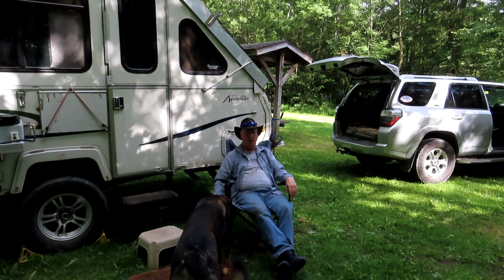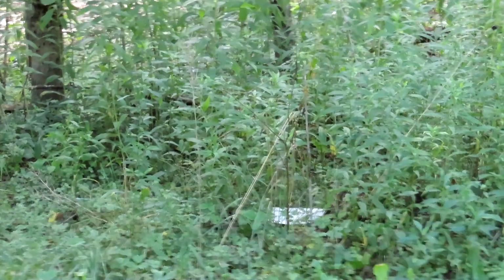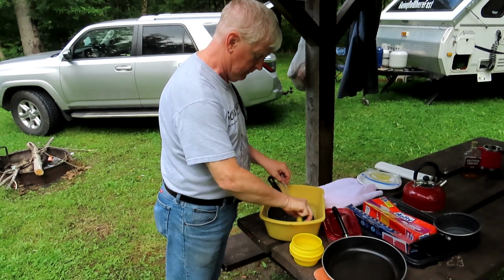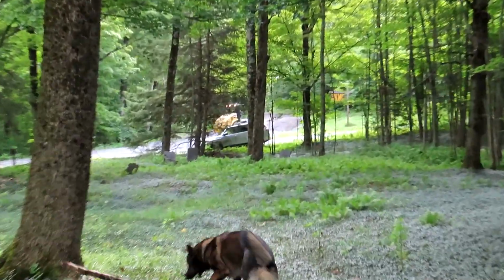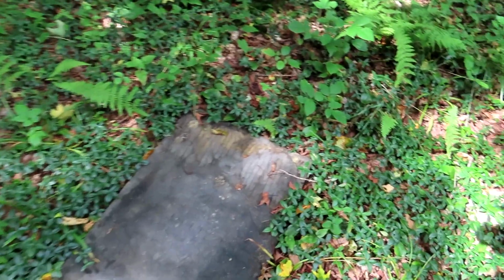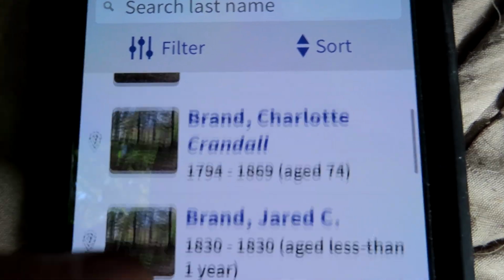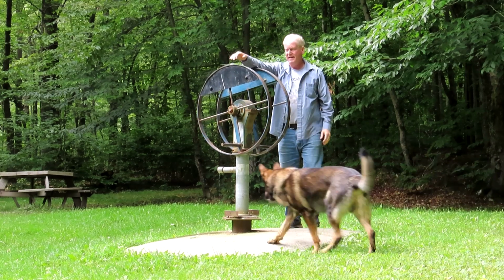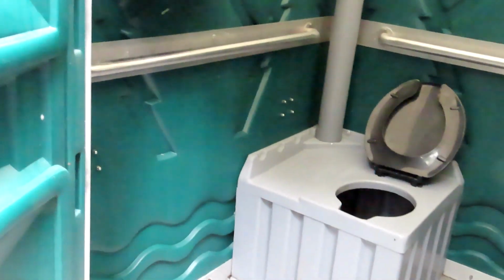Free Camping in NY State Forests, Charles E. Baker and the Brookfield Horse trails. Best free camp.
We spend a few days exploring the huge forest and forest roads. Wish we had brought the chain saw!  There is a lot to do here, Biking, Hiking, Horse Back Riding and Of course Free camping.  And No bugs ?!?  August 2023

Places I go, Things I see, Rants,  Projects, Tips and Hints.

Music: "Moonrise" - By Reed Mathis, From the YouTube Creators Music Library
"Sleepy_Jake" -  By Silent Partner,  From the YouTube Creators Music Library
"Endless Love" - by  DIrty Mac courtesy of YouTube Creators Music Library
"Church Bells Celebration" - by Doug Maxwell of YouTube Creators Music Library